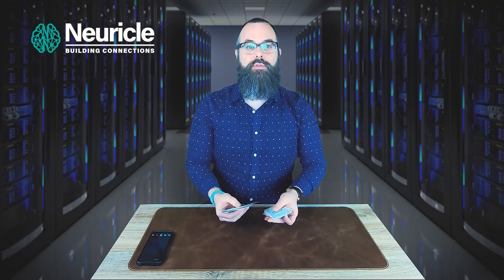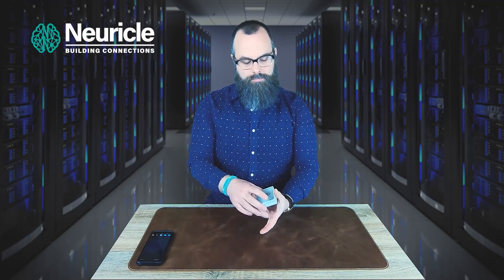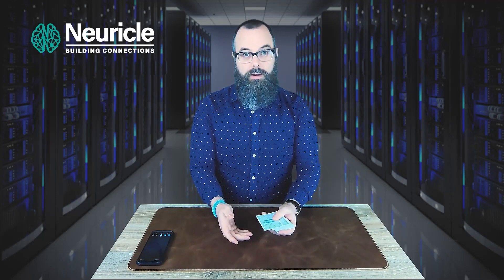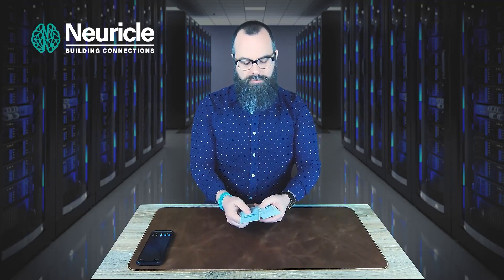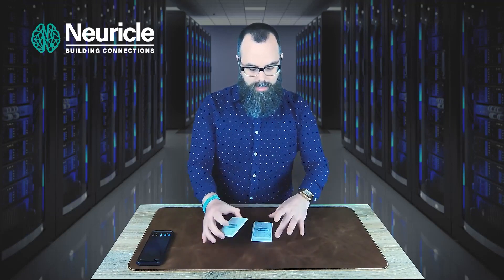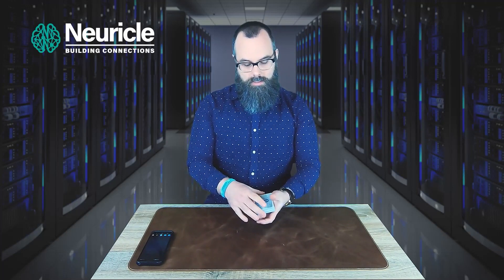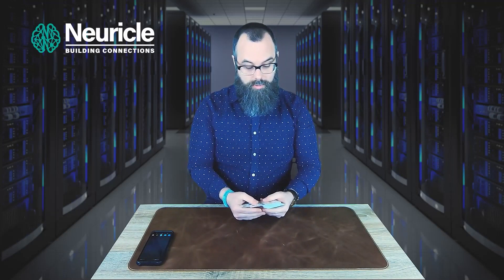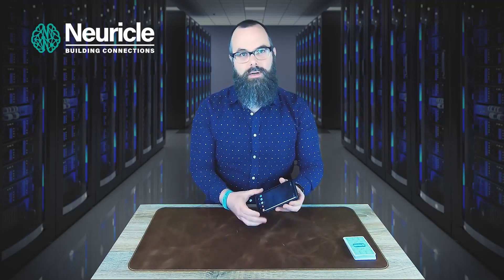The Neural Miracle Gimmicks and Online Instructions by Phill Smith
themagicstore.pro

A future when mind and matter become one through incredible technology without parallel - imagine a unique mental experience, a neural miracle connecting your thoughts with a singular deck of cards, allowing unprecedented insight and...

Ah, I just can't keep it up. My name's Phill, I design magic (it's a real job trust me) and this is the Neural Miracle - I know, it doesn't say that on the picture, I'll explain why later. The Neural Miracle is an easy magic trick with an amazing fun story to tell - inside the trick you put on a smart silicon wristband that (according to the story) is connected digitally to the playing cards, linking them directly to your brain with a neural interface. Once connected this lets you know everything about the cards. You can mix and cut the cards and you'll know what the top card is, what the face card is, spectators can name a number and you can tell them what card is at that position. They can name Aces and you can tell them where exactly in the deck each named Ace falls, you can tell them where the pair for the top card is, you can even spell to cards from anywhere in the deck... it's a miracle!

And if that's not amazing enough, you can even have the audience think of a card they've just spotted in the deck, and when they tap THEIR phone on the neural interface wristband a message will appear on screen telling them the name of the card they are just thinking of.

Of course, the way this works "ISN'T" that you have this world's first incredible impossible neural interface that links directly to your brain - it looks like it is, but the real method is much easier. The cleverly designed deck of cards does the work for you, along with the simple wristband (which isn't really a neural interface - that's just part of the story, but which really can ping information onto the screen of a mobile phone that's tapped against it) - you don't need to be a master magician of an expert at sleight of hand: this trick is what magicians call a SELF WORKER. That means that when you know how it works, and when you have practiced it a bunch, then YOU can do the trick the exact same as I do it in the video. It's a great piece, and because it's so easy to actually do, you can concentrate on having fun with your audience, your friends and family, co-workers, clients, whoever you decide to show off to.

Why is it called Neural Miracle and not...?

OK so, why doesn't this trick have the name of the deck that you can see in the video and on the photographs? Well, if you're like me, if someone showed you this trick, and you thought it might be real, the first thing you would do would be to Google it! If the first result on Google was this page, it would kind of give the game away, so I'm being very careful not to use the brand name on the deck of cards in the text here. If you talk about the deck online with anyone, it would be really great if you could do the same.

What does the deck do?

Firstly, the deck does almost all the work (you don't really need the wristband other than for the final reveal). It doesn't connect to your brain but it CAN tell you a lot of information in a very easy way. You can cut the cards ANYWHERE and immediately know:

What the top card is
What the bottom card is
The cards at any of the top 12 positions
The position of any named Ace in the deck
The position of the pair for the top card
What card you can spell to
It takes almost zero practice to be able to do this, and you don't have to do the entire routine as per the video, demonstrating absolutely everything in one go - in fact it's more fun to spread it out over a few performances - it makes it more convincing IMO.

What does the wristband do?

Well, it does what it says in the video - you tap an NFC enable phone (which is most phones) against it, and it pings up with a message like the one you see in the clip. How does it know which card the spectators are thinking of? Well, that's the magic part - and I'll teach you a bunch of very easy foolproof methods in the pdf and the video. PLEASE NOTE: If you have an iPhone there is a little extra bit of faff involved to get it to work, but it's simple and I explain it all. If you want to use your phone to perform this trick it is YOUR RESPONSIBILITY to check if it is capable of reading NFC chips.

Is this Neural Interface real?

I've been a little worried that someone will complain and demand their money back because what they've received is not an actual neural interface, or that the deck of cards is not 'digitally connected' (whatever that means!). Both the deck and the wristband are props that allow the trick to work, they are both special and unique in their own way, but they are NOT a neural interface and a special digital deck of cards - if they were, this project would cost A LOT more.